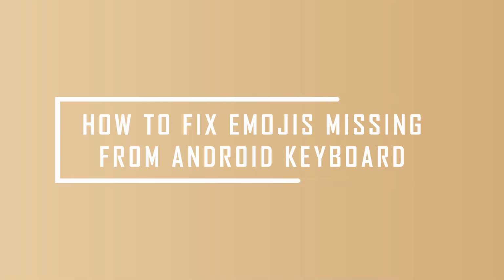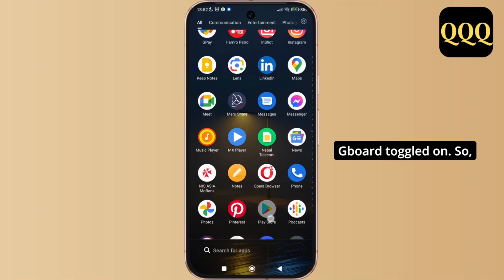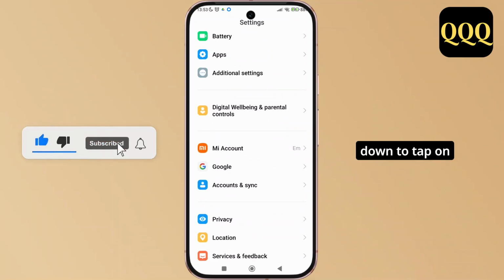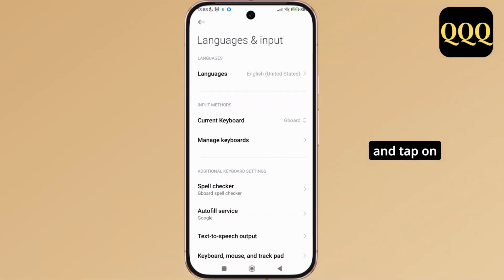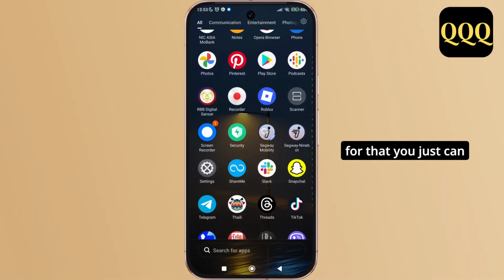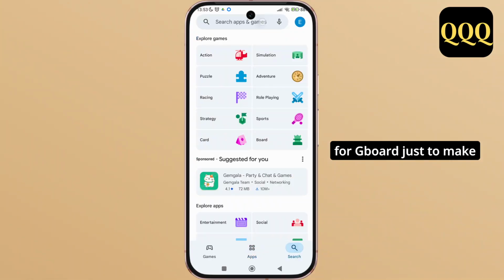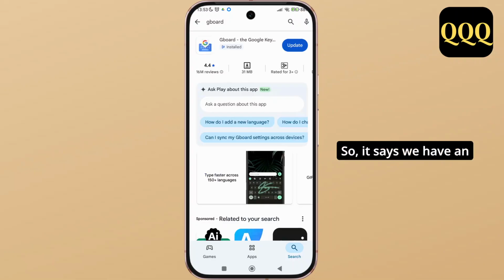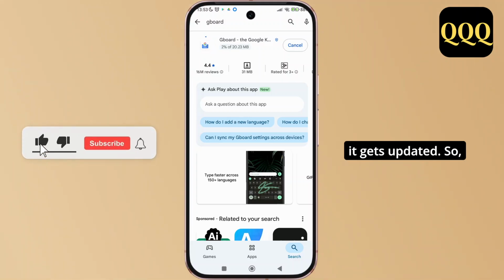HOW TO FIX EMOJIS MISSING FROM ANDROID KEYBOARD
If you’re wondering how to fix emojis missing from Android keyboard, you’re not alone. Many users face issues where emojis don’t show up, disappear after updates, or seem hidden in the keyboard settings. In this video, I’ll walk you through easy solutions for restoring missing emojis on Android, whether you’re using Gboard, Samsung Keyboard, or any other Android keyboard app. By following these tips, you’ll learn how to get emojis back, update your keyboard, and fix emoji compatibility issues across different apps.

In this video, you’ll learn:

How to fix emojis missing from Android keyboard quickly

How to enable emoji settings in Gboard and Samsung Keyboard

How to update your Android keyboard to get new emojis

What to do if emojis are not showing up after a software update

How to make sure emojis display correctly in all apps